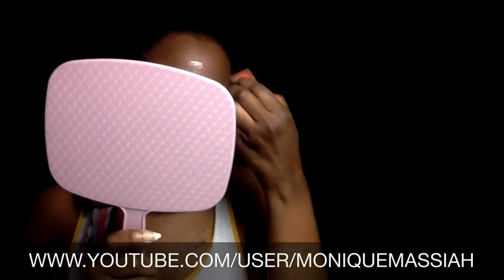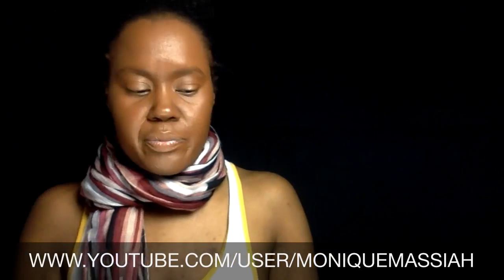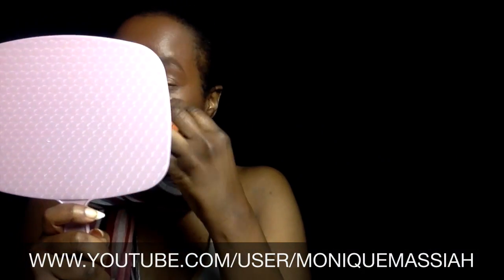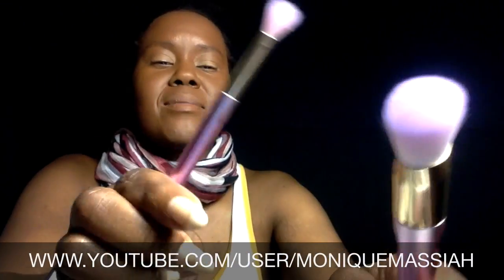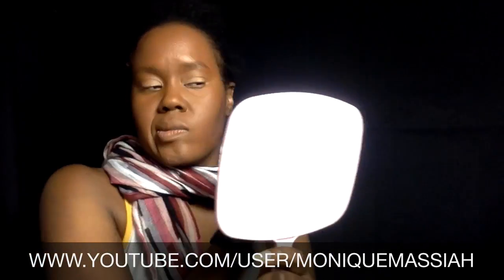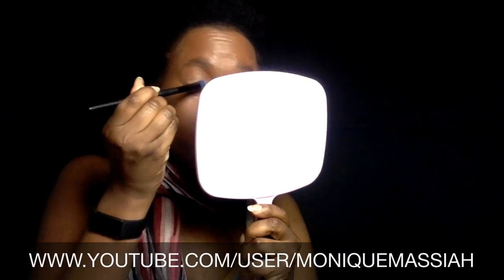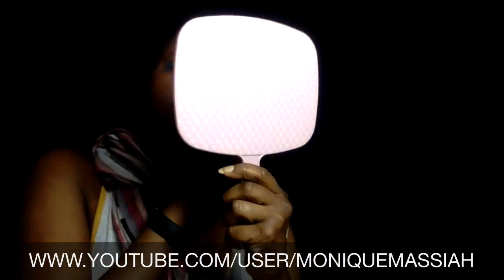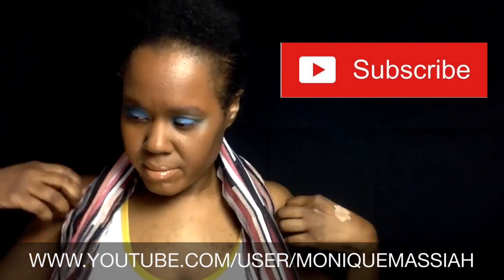OCEAN BLUE EYES MAKEUP TUTORIAL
This is an eyeshadow tutorial video. I used to struggle to get my eyeshadow to show up and stick to my eyelids, and this tutorial I show you how to do that.
This video is a new eyeshadow look that I tried this week. I used three shades from the James Charles palette. Plus I used two of the brushes I bought after a trip to Dollarama. The contour and eyeshadow brushes.

Products used:
L'Oreal foundation
Revlon concealer
MAC paint pot soft ochre primer
L'oreal lipstick

You can find me on:

Snapchat Monique Massiah
Facebook Monique Massiah Photography